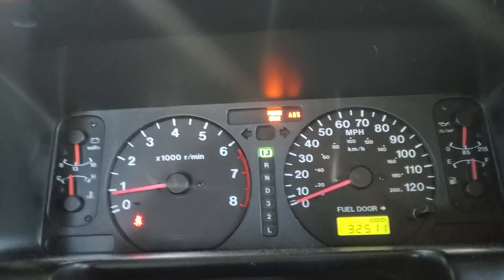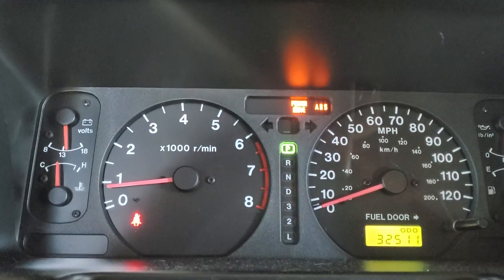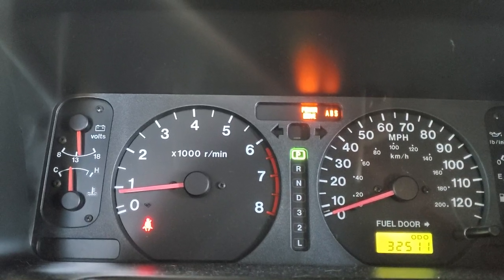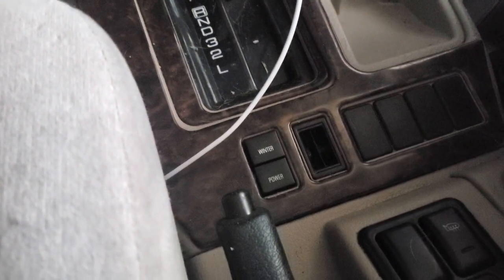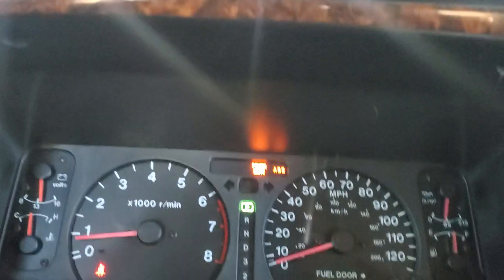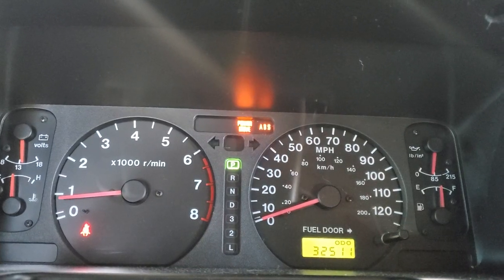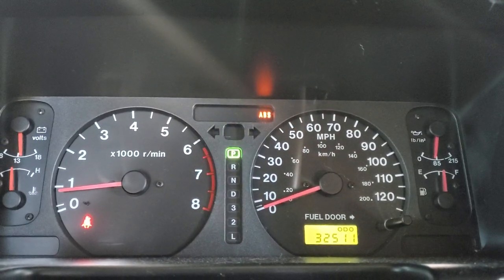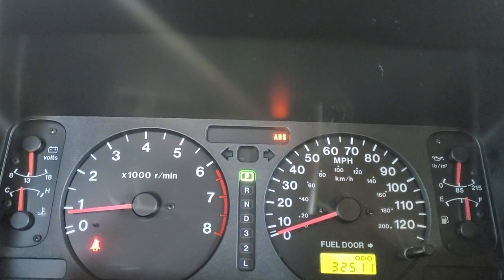isuzu rodeo power drive (what is it)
hey guys if your buying a car and start pushing buttons expect some lights with words on your dash